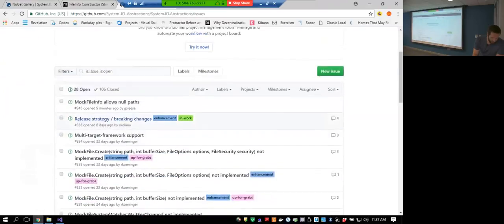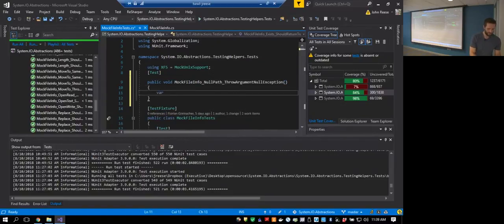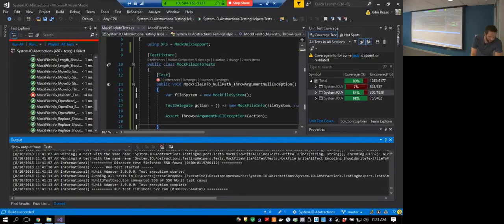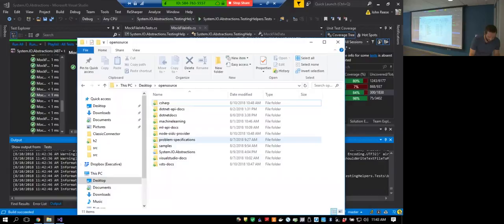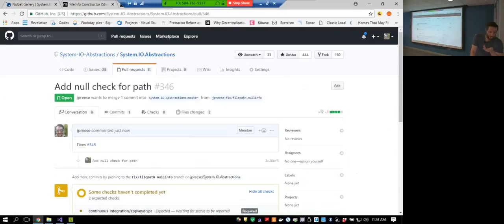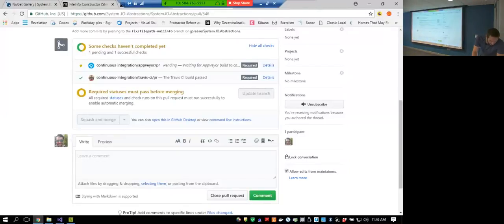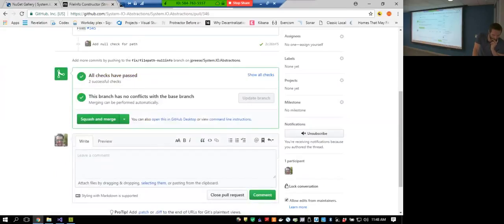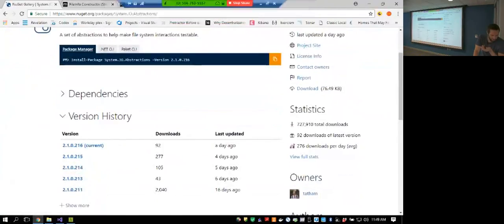Deploying to Production in 15 Minutes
Lighting talk showing the release pipeline of System.IO.Abstractions